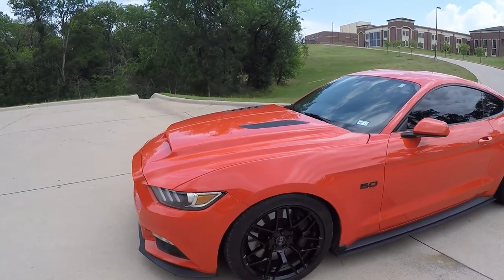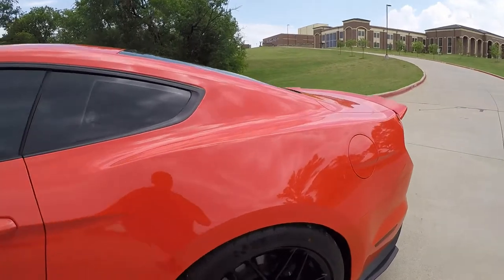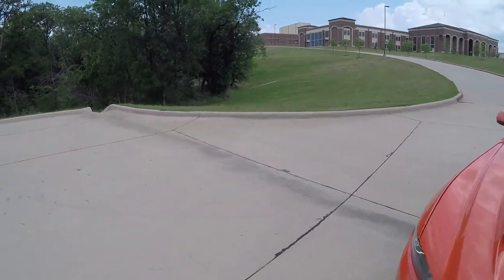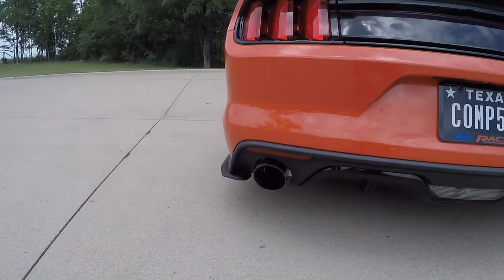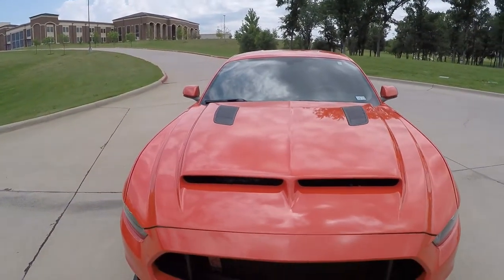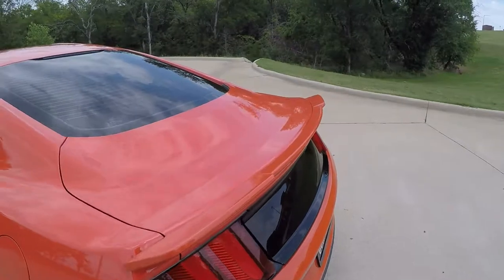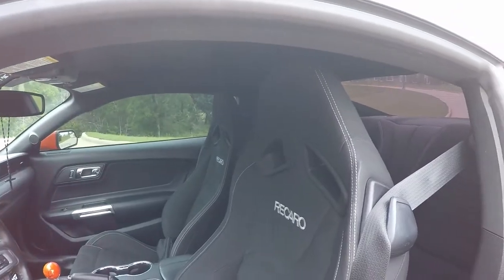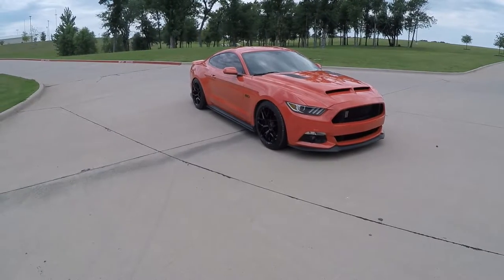2015 mustang gt competition orange walk around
This is a video covering the mods that have been done to my S550 so far. The only mod I forgot to mention was the Steeda Tri Ax short throw shifter. Sorry for the horrible sound quality due to the wind.

The Corsa xtreme catback w/ black chrome tips (15-17):

The Airaid Race cold air intake:

mod list:
-Eibach Sportline springs
-RTR rocker splitters
-RTR Tech 7 front: 19x9.5, rear 19x10.5
-front tires: Michelin pilot sports 265/40/19
-rear tires: Michelin pilot super sports 305/35/19
-RTR upper and lower grill
-Cervinis Ram air hood
-Corsa Xtreme catback (black chrome tips)
-Steeda Tri Ax short throw shifter
-Air Raid race style cold air intake
-JLT passenger and driver side oil catch cans
-Roush rear spoiler
-Ford Performance rear decklid panel